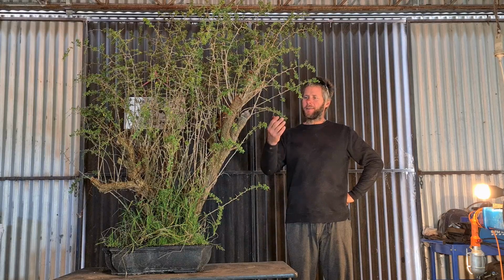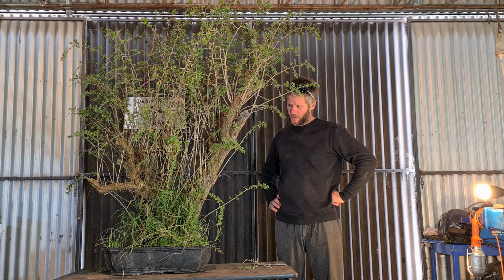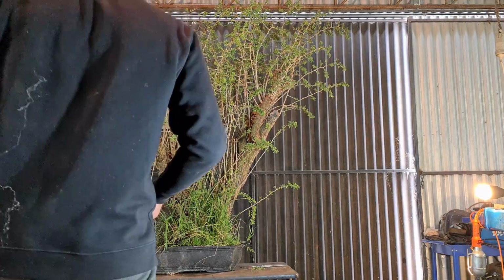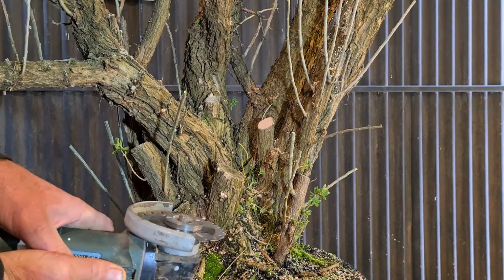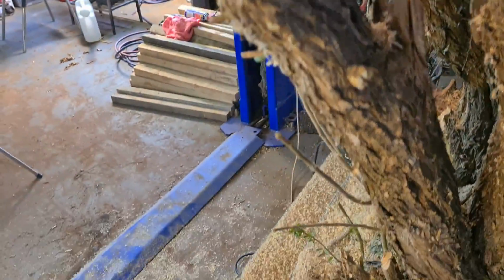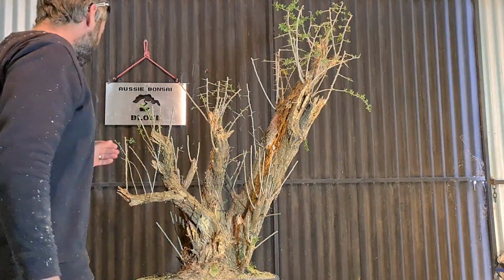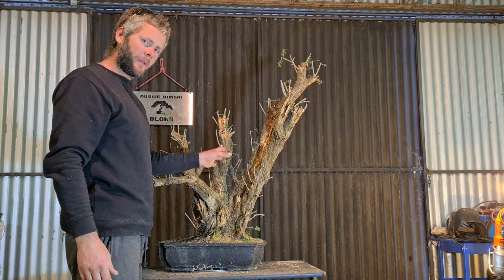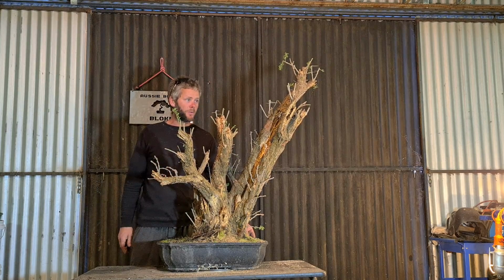Box thorn Bonsai, First style and carve, Aussie Bonsai Bloke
I do the first style on this massive Bonsai, Aussie Bonsai Bloke
Also Join the Facebook group:  No Rules Bonsai